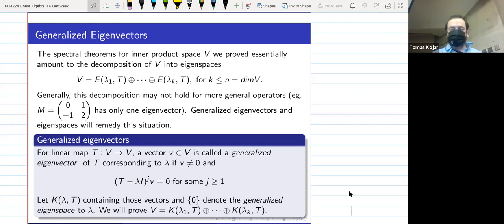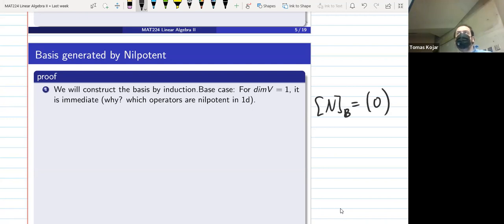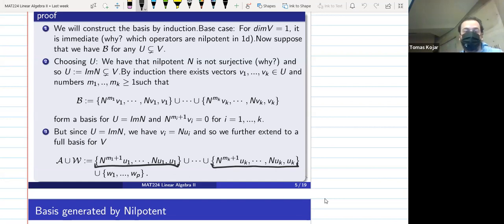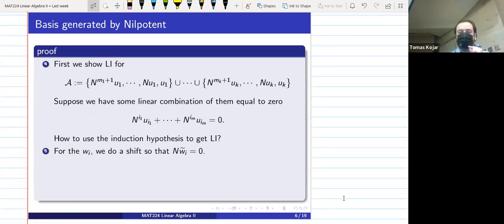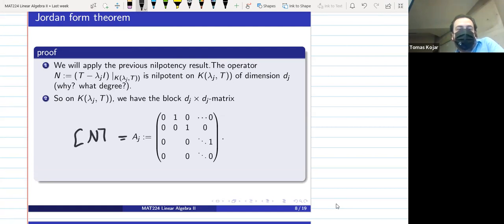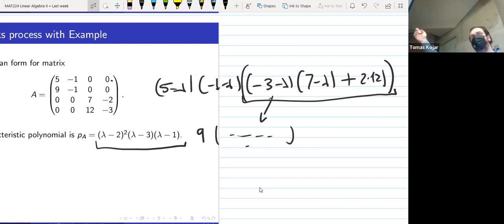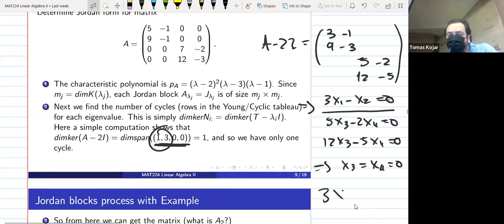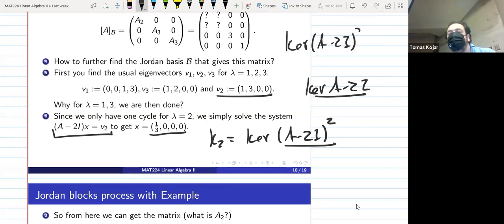Nilpotent basis and Jordan blocks